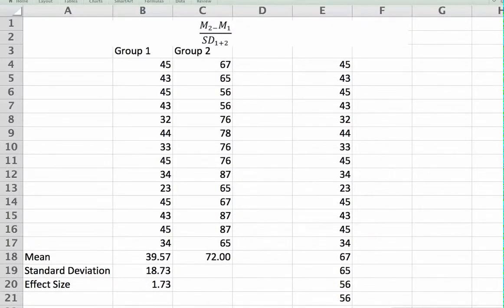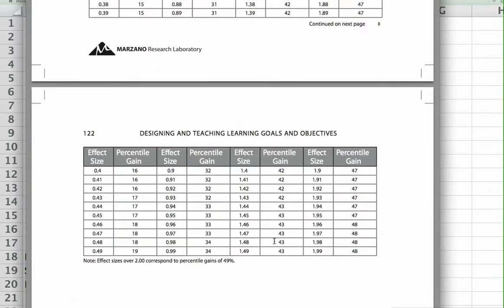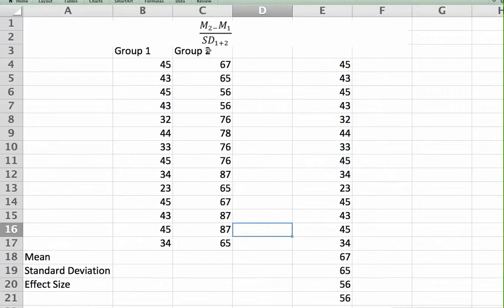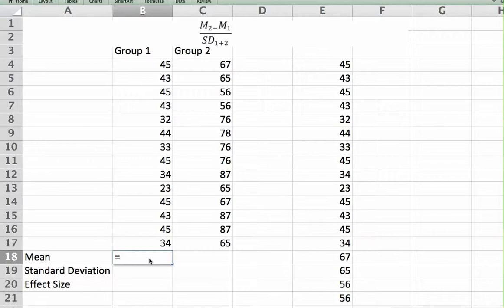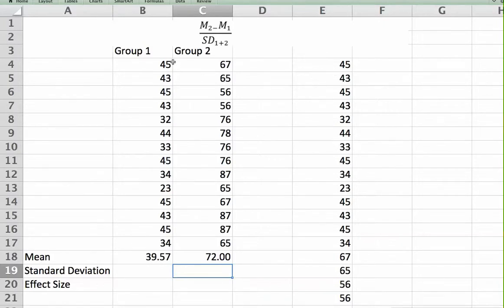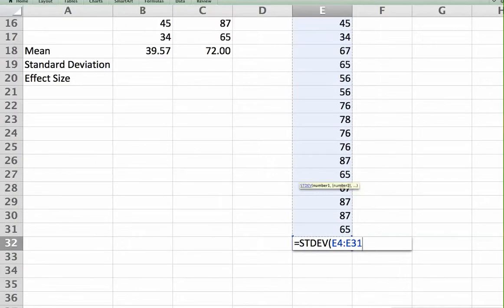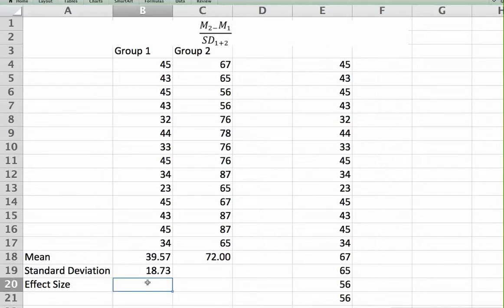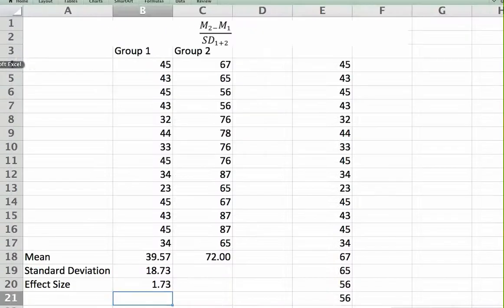How to Compute an Effect Size